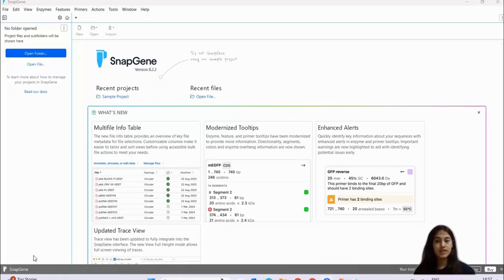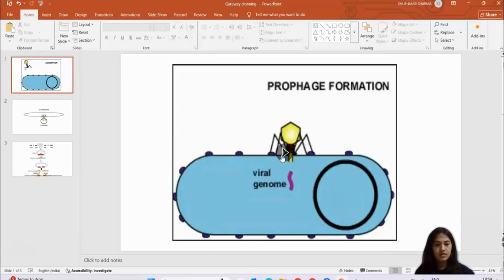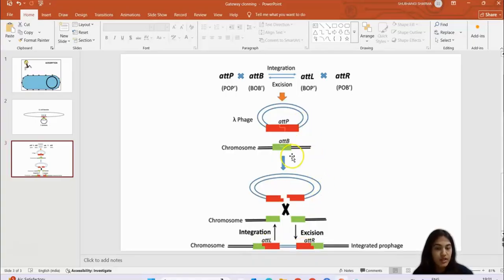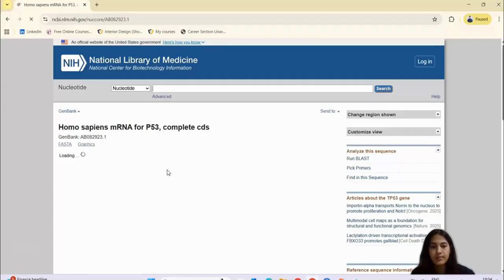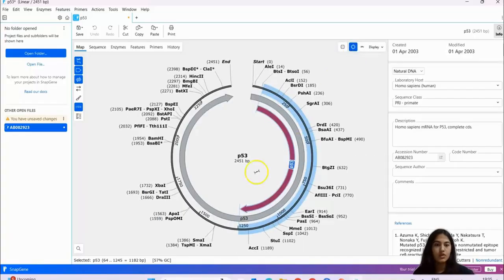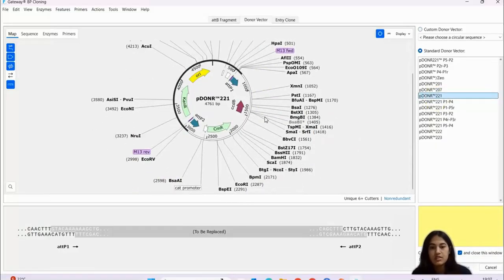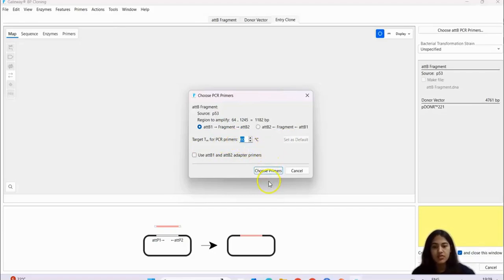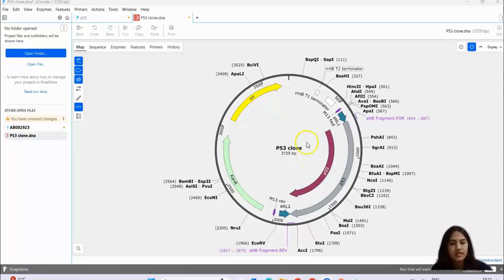Gateway Cloning- Snapgene | Tutorial - How to design your own plasmid - using snapgene tool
In this tutorial, I walk you through how to design your own plasmid using SnapGene and the Gateway® cloning system step by step. This video is ideal for students and researchers who want to confidently plan Gateway cloning constructs before going to the bench.

We start with a hands-on demonstration in SnapGene, showing how to:
Design a Gateway-compatible plasmid
Insert a gene of interest using att sites
Visualize vectors, inserts, and recombination events clearly
I also explain the molecular mechanism behind Gateway cloning, including: What attB, attP, attL, and attR sites are, How site-specific recombination works,The difference between BP and LR reactions
How entry clones and destination vectors are generated.

By the end of this video, you’ll understand how to design Gateway cloning constructs in SnapGene.